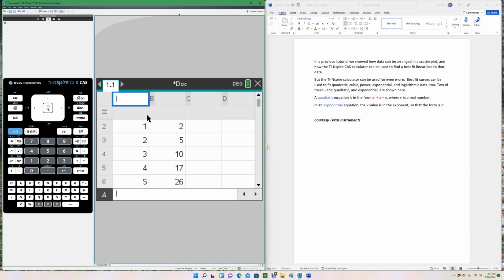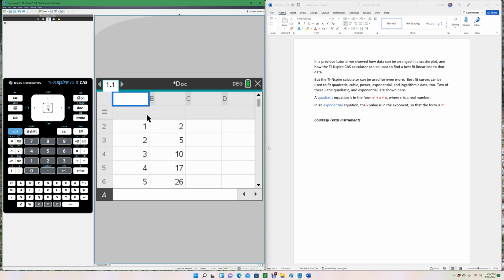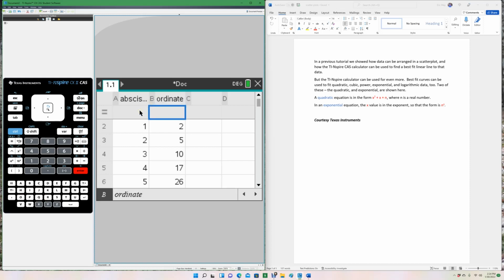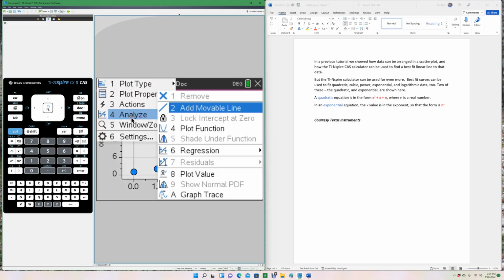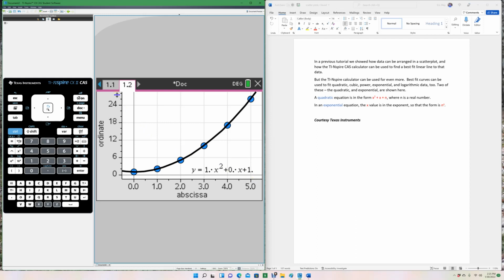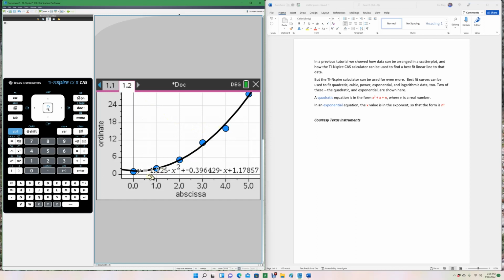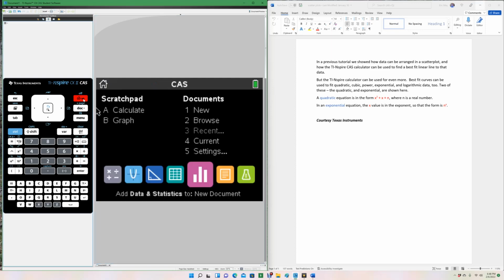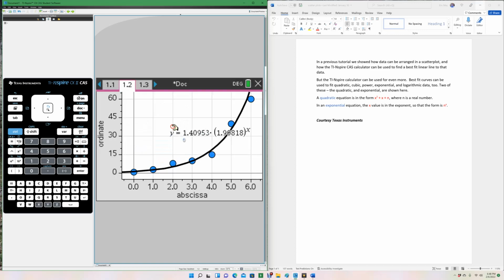TI Nspire Scatter Plot Module 2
Our second tutorial explores using the TI-Nspire CAS calculator to find best fit lines for quadratic and exponential equations.